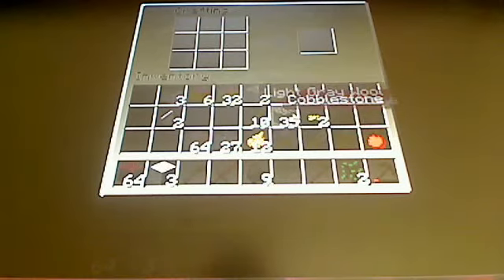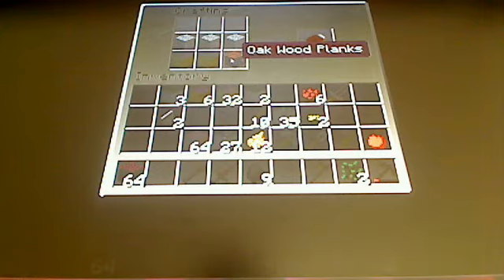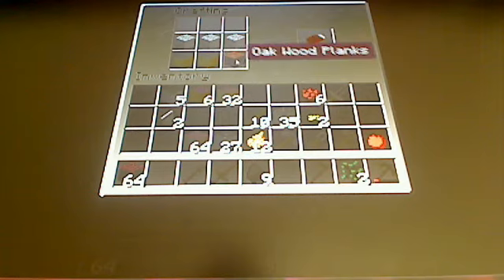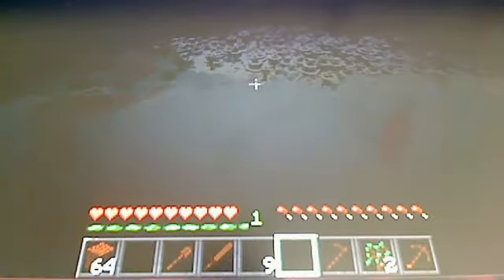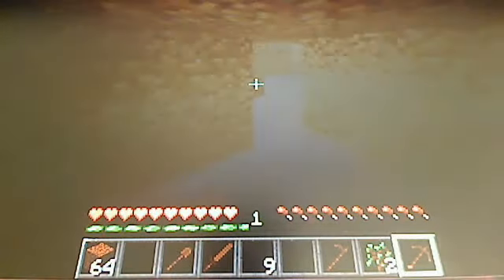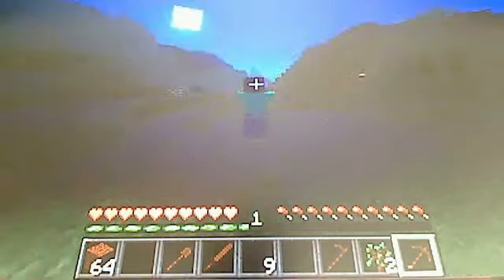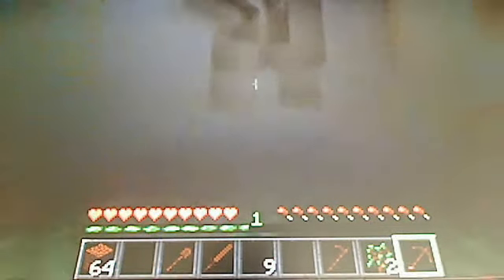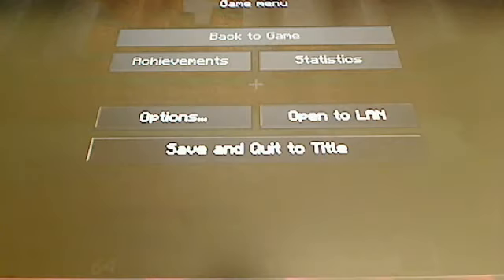Minecraft how to craft a bed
just to craft a bed